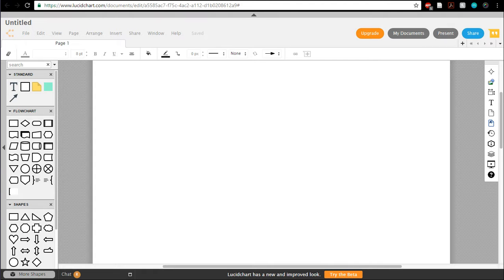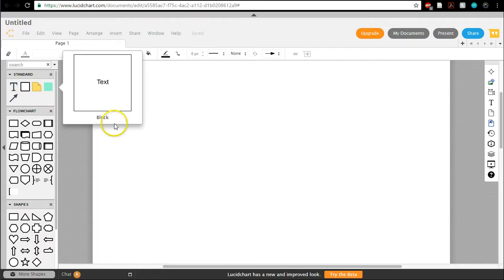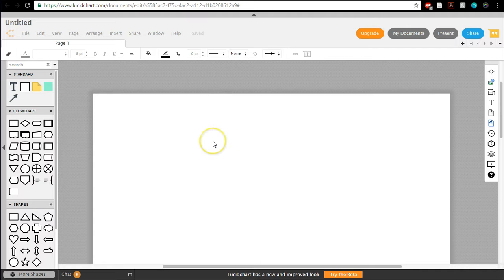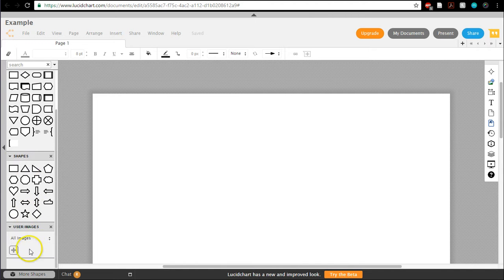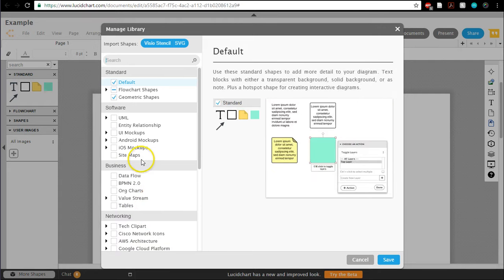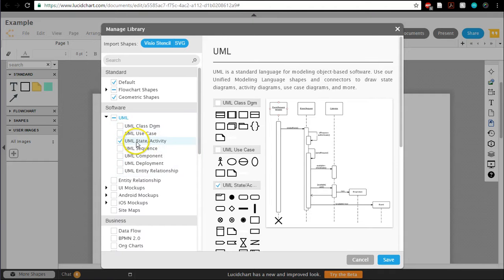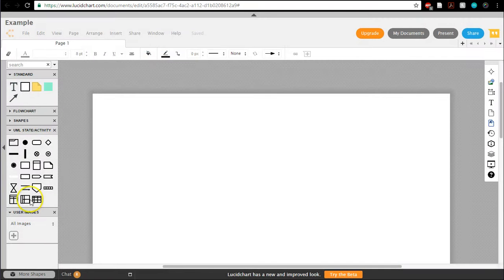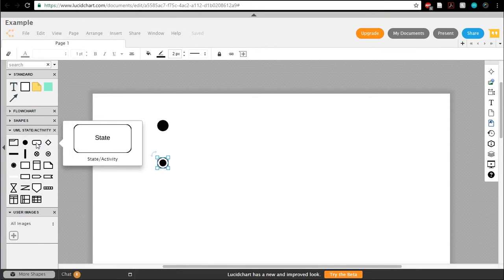Introducing Lucidchart for Systems Analysis and Design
An introduction to Lucidchart and how to add relevant palettes of shapes.

Part of the Information Systems Analysis & Design masters course at Southern Cross University.